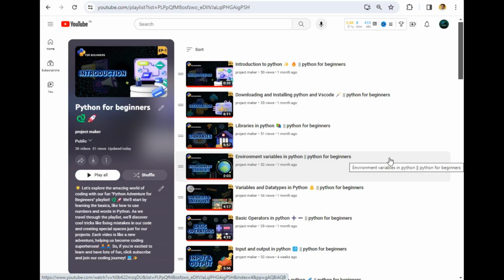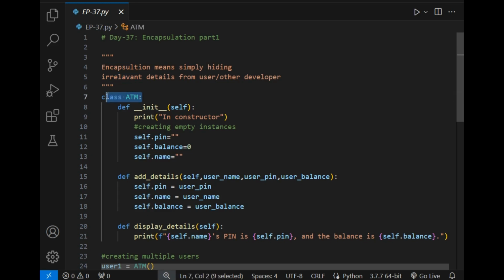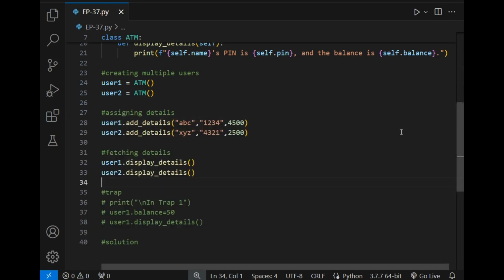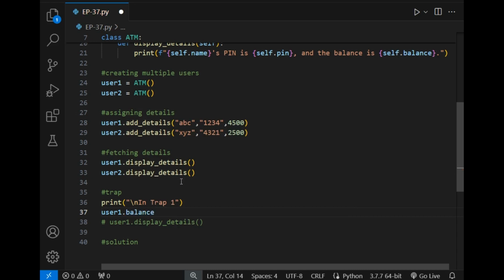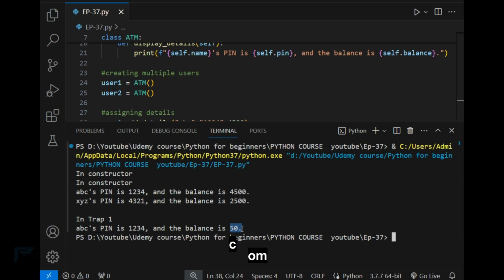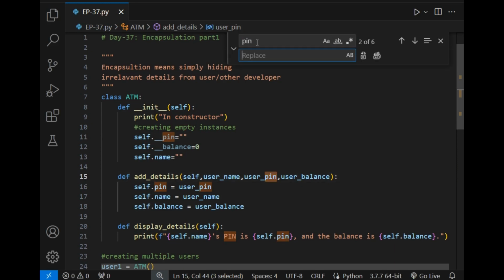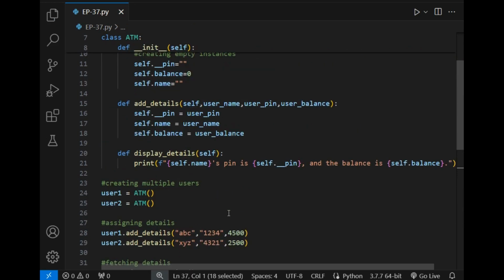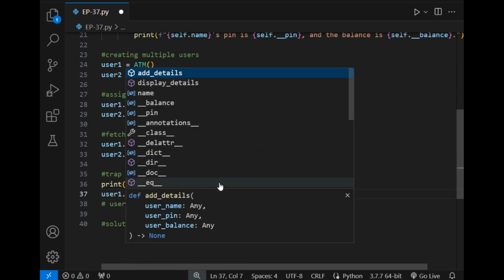Encapsulation in OOPS Part 1 💊 || python for beginners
Hello Guys,

Welcome to Day 37 of our Python journey! 🎩 Today, we delve into the fundamental concept of encapsulation in Object-Oriented Programming (OOP) and its profound implications for code organization and security.

In this illuminating video, we demystify encapsulation as the practice of concealing irrelevant details within a class, shielding its internal state from external interference. Through the lens of the ATM class, we unveil how encapsulation fosters data integrity, enhances code maintainability, and promotes code reusability.

By delving into practical examples, you'll witness the power of encapsulation in action. We'll explore how private attributes, denoted by double underscores (__), restrict direct access to class members, safeguarding sensitive data from unintended modifications.

💡 Key Insights:

Understanding the Essence of Encapsulation in OOP
Exploring the Role of Access Modifiers in Python (Public, Protected, and Private)
Leveraging Encapsulation to Promote Data Integrity and Security
Mitigating Risks and Enhancing Code Robustness Through Encapsulation
Through clear explanations and real-world examples, you'll gain a deeper understanding of encapsulation and its importance in designing robust and maintainable Python applications.

Whether you're a novice programmer embarking on your coding journey or an experienced developer seeking to refine your OOP skills, this video equips you with the knowledge and tools to harness the full potential of encapsulation in Python.

🔍 Topics Explored:

Understanding the Principles of Encapsulation in OOP
Implementing Data Hiding and Access Control Mechanisms
Enhancing Code Security and Maintainability Through Encapsulation
Best Practices for Leveraging Encapsulation in Python Development